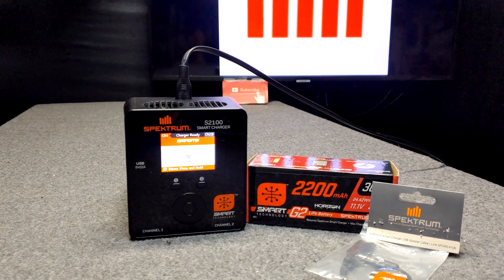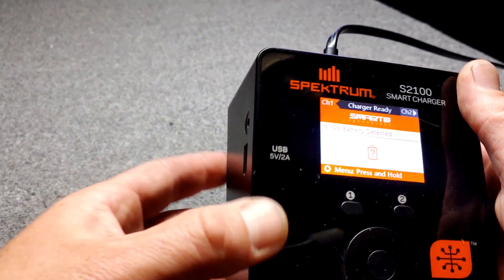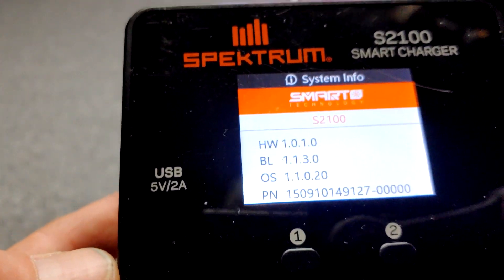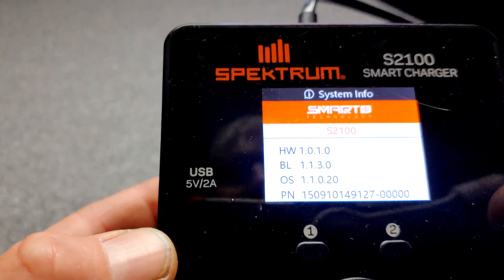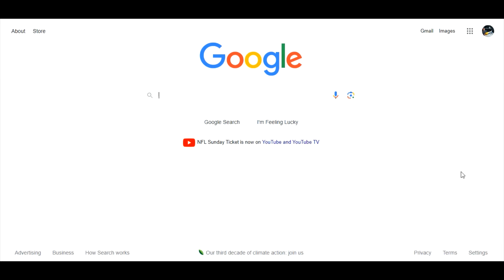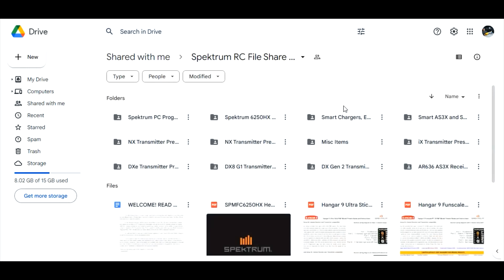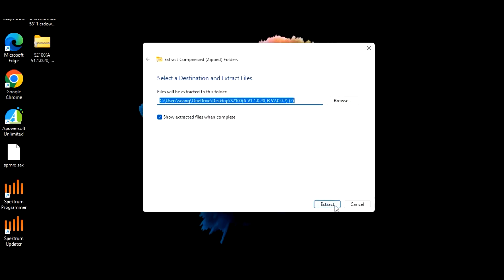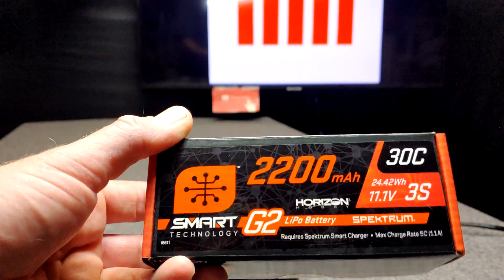HOW TO UPDATE SPEKTRUM SMART CHARGER GET MORE FROM IT EASY STEP STEP E-FLITE RC AIRPLANE HELICOPTER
YOU SPEKTRUM SMART CHARGER AND BATTERYS NEED TO BE UPDATED SO YOU CAN GET THE MOST THEY OFFER THIS IS HOW YOU USE THE SPEKTRUM RC FILE SHARE AND UPDATE YOUR SMART G1 OR G2 CHARGER